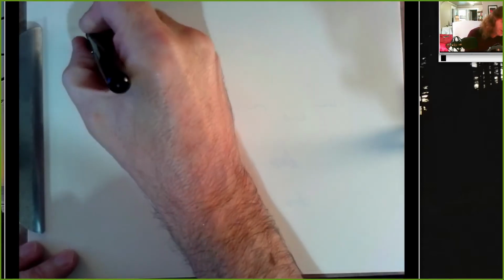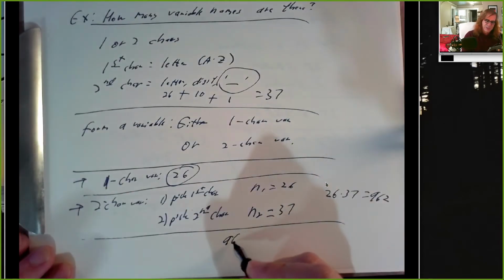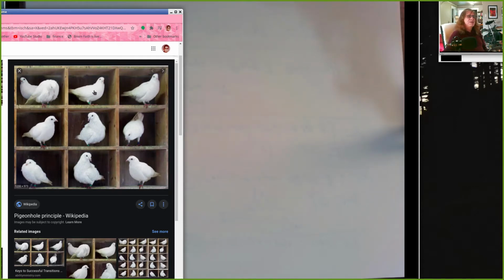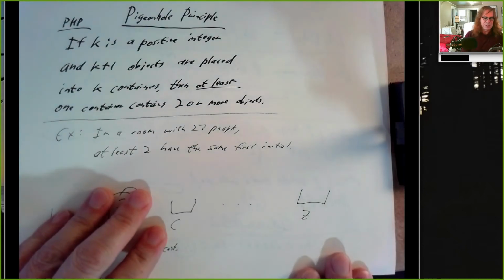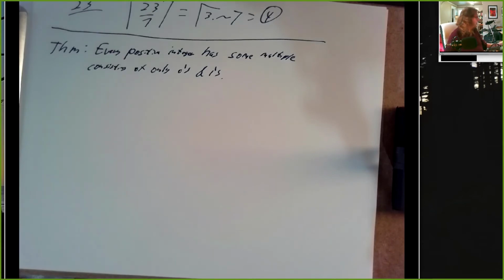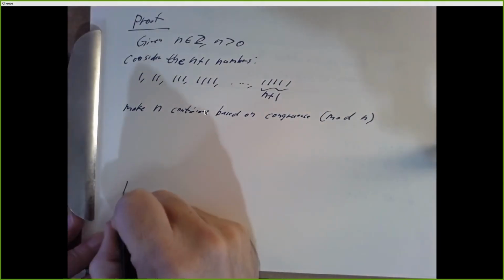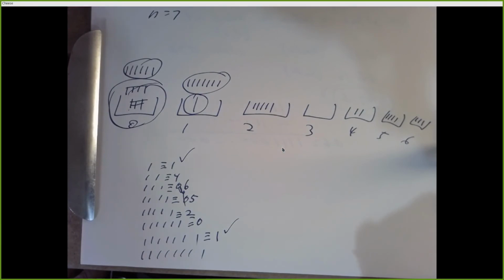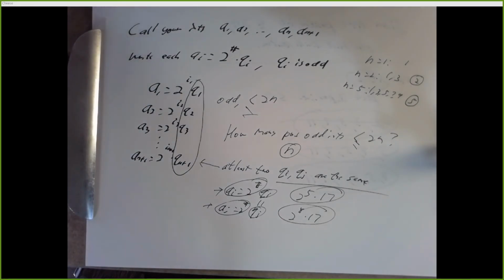CSE215 20201106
02:47 sum rule
05:53 examples
09:06 combos
13:43 subtraction/principle of inclusion-exclusion
20:59 Pigeonhole Principle
32:54 Generalized PHP
39:08 Applications